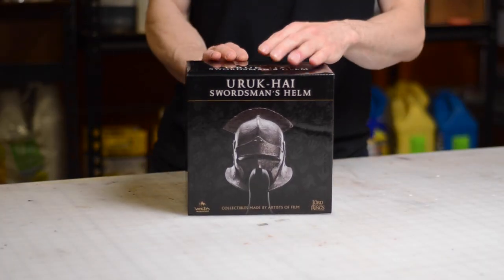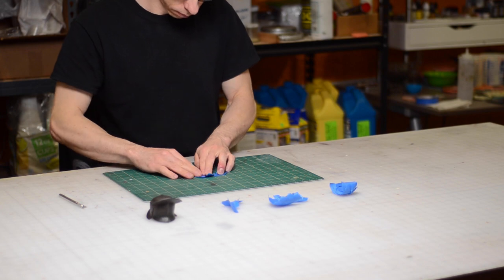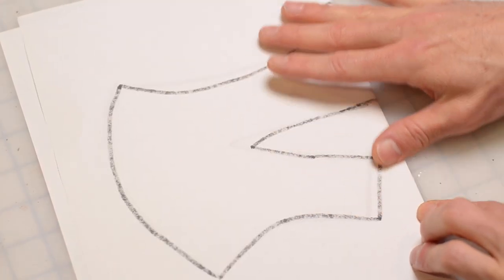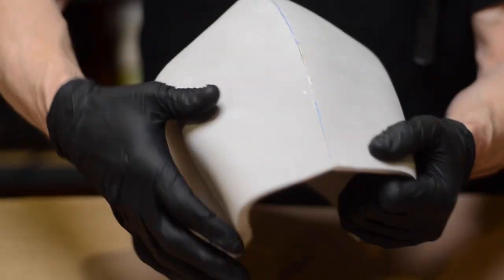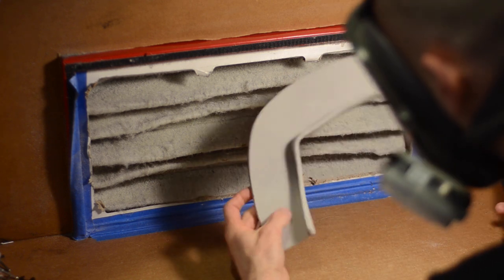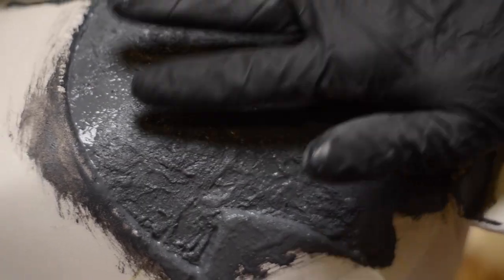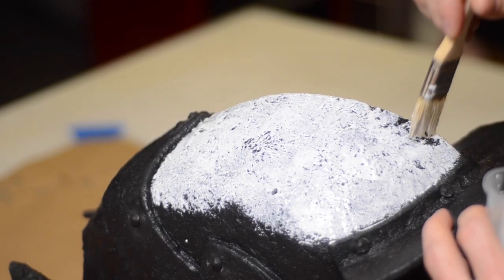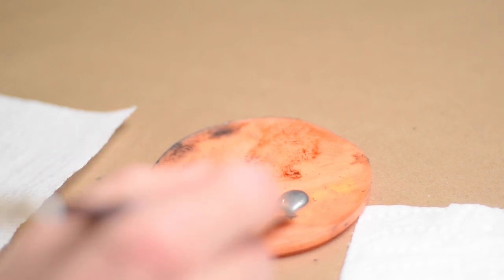Building an Orc Helmet out of EVA Foam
Uruk-hai helmet made of foam! Nick shows how he created this orc helmet using EVA foam and a few simple techniques.

If you build one, I'd love to see it!

3M Scotch Blue Painter's Tape

Sharpie Markers, Ultra Fine Point

X-Acto Craft Tools Knife

Kershaw Blade Sharpener

Barge Contact Cement

Nitrile Gloves

Safety Works Respirator

Dremel 4000 Variable-Speed Rotary Tool

Dremel Aluminum Oxide Grinding Stones

Cotton Batting

Chip Brush

Angelus Flat Black Acrylic Paint

Tamiya Flat Base X-21

Createx Colors Bloodlines Paints